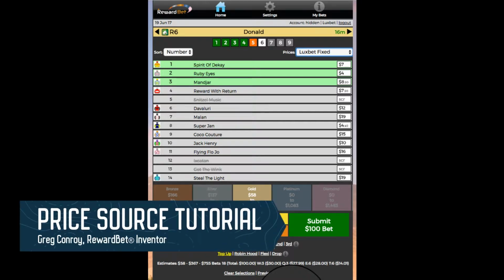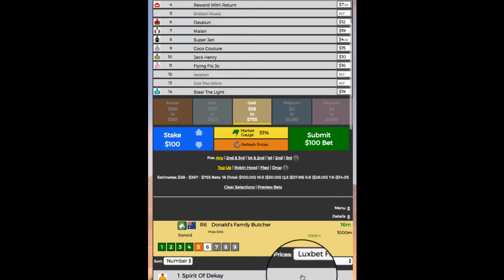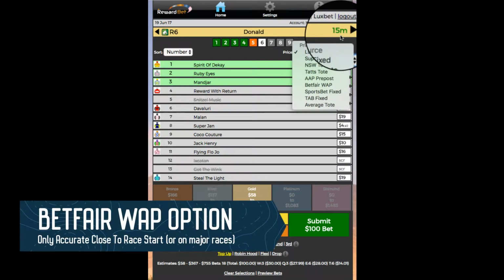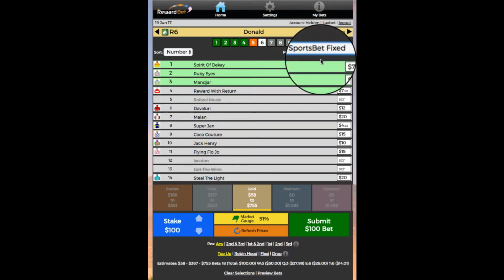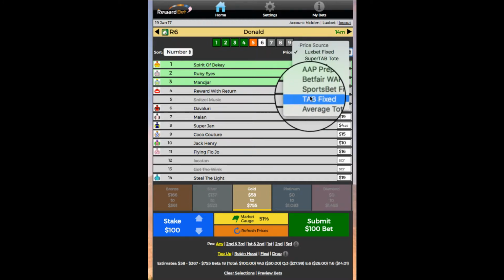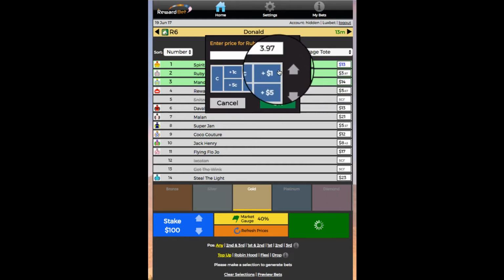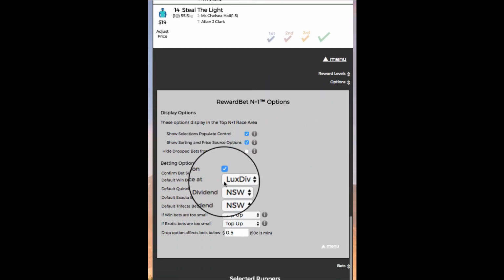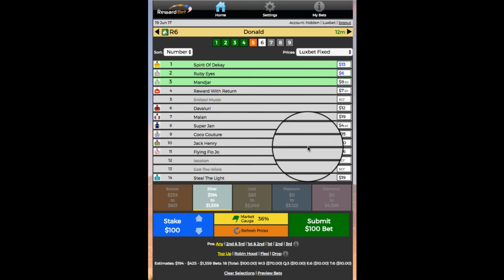RewardBet® N+1™ Tutorial - Price Source Feature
The PRICE SOURCE feature is explained in this tutorial. Selecting the right price source can improve your staking and your estimated returns with RewardBet®.

If you want to find out more or JOIN FREE then